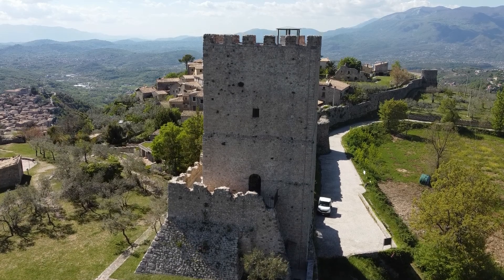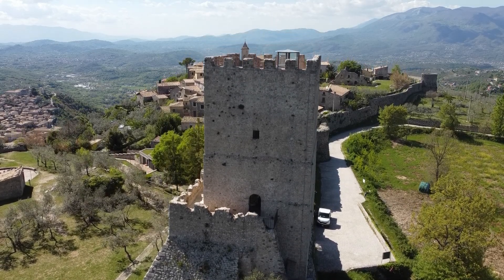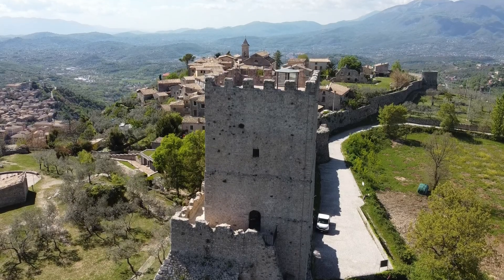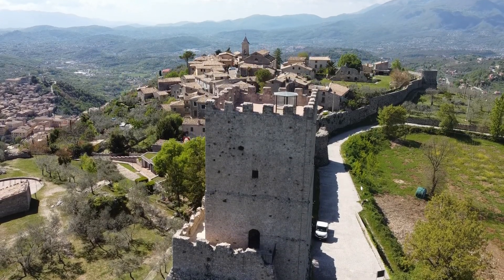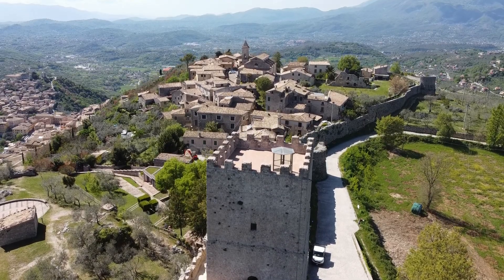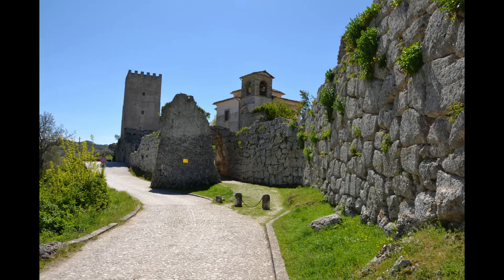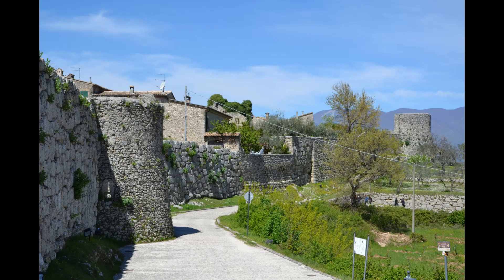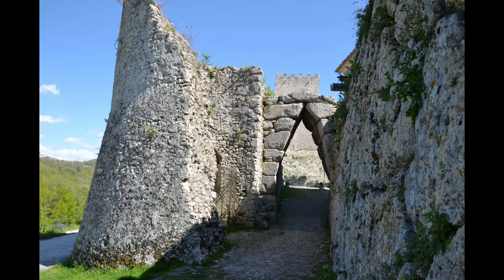Arpino (Italy) - The acropolis of Civitavecchia - CiociariaTravel.com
The acropolis of Civitavecchia, with its marvellous megalithic walls, dates back to a pre-Romanesque era between the Seventh and the Sixth century BC. Its city walls, which can also be found in other villages in the Ciociaria, are composed of enormous boulders called “Cyclopean walls”. It has remained intact in all the years even because, during the Middle Ages, it was fortified with defensive towers.